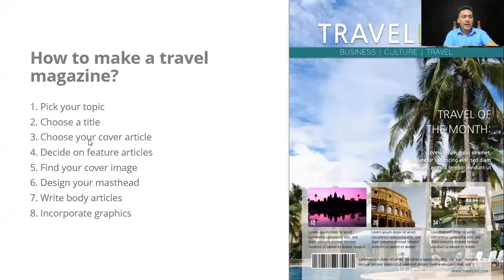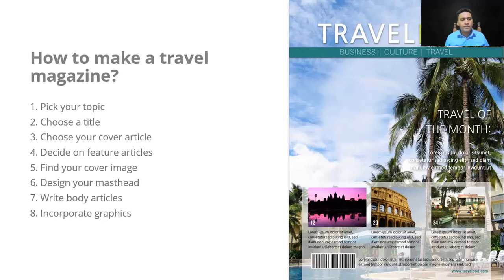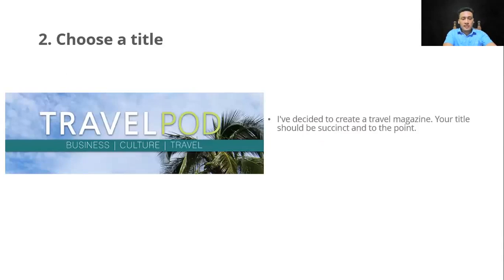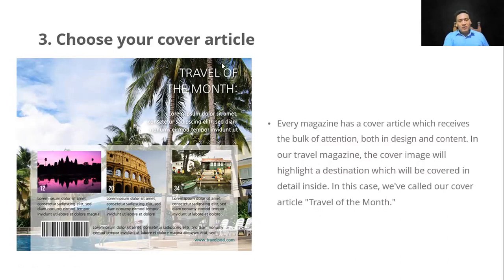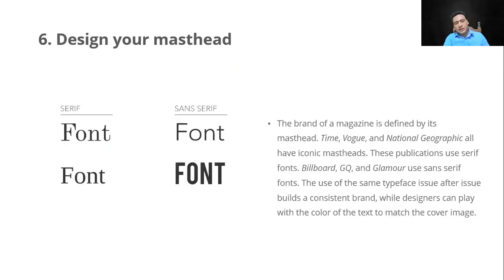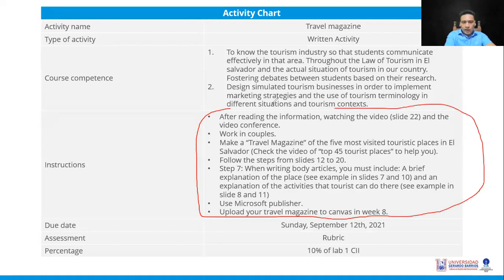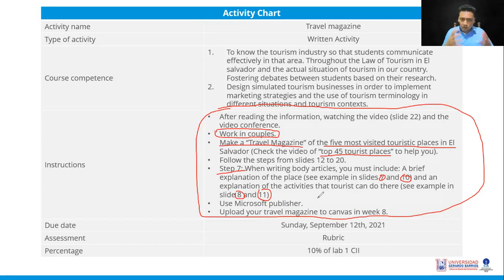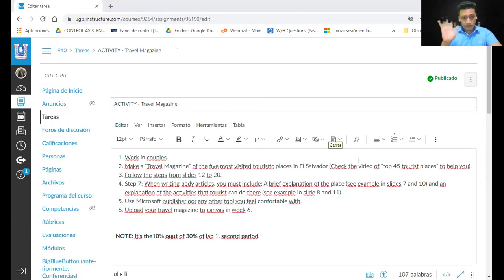Week 6 - Local Destinations - Part 2 (English Applied to Marketing)